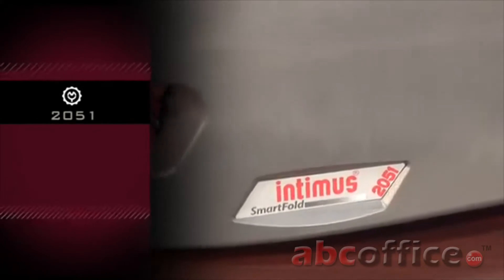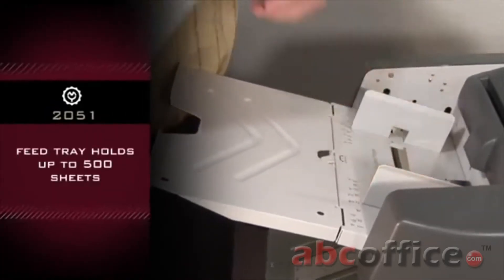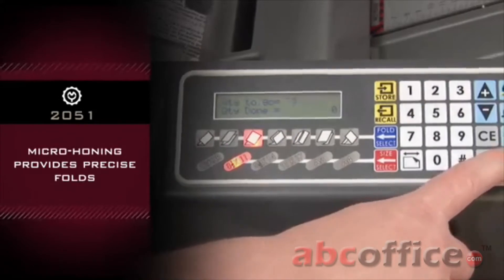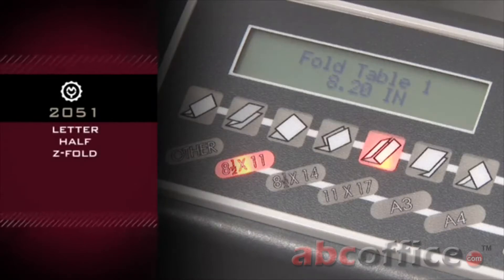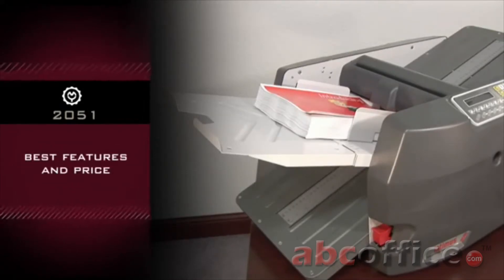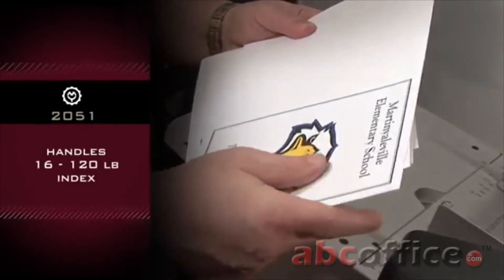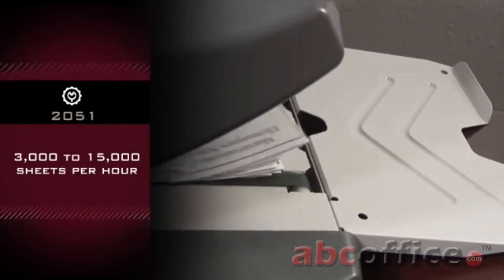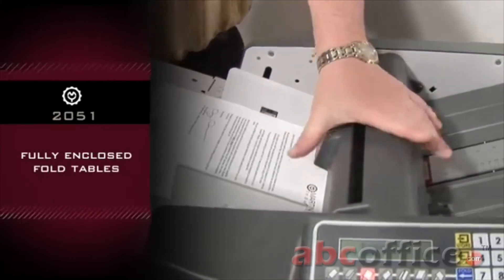Martin Yale 2051 SmartFold Programmable Paper Folder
The new Martin Yale 2051 SmartFold paper folder simplifies paper folding, making it easy for anybody to set up and use. This paper folder is capable of handling 18-lb to 90-lb bond paper. It has variable speed control, allowing you to adjust the motor speed from 3,000 to 15,000 sheets per hour.(What does this mean?) It can handle paper up to 12 x 18-inches big! The paper hopper can hold up to 500 sheets of paper. An on-board computer has seven preset folds and allows you to create up to 10 additional custom folds. Simply press a few buttons and you're folding paper.